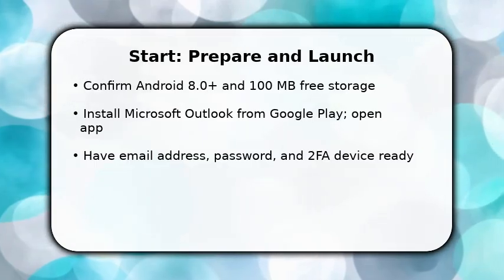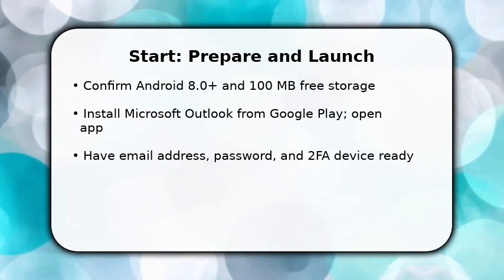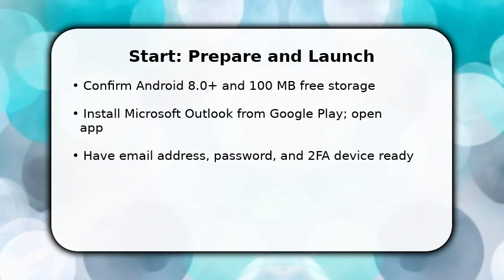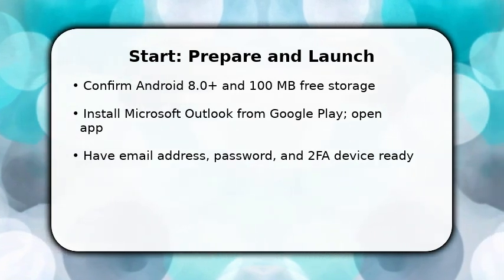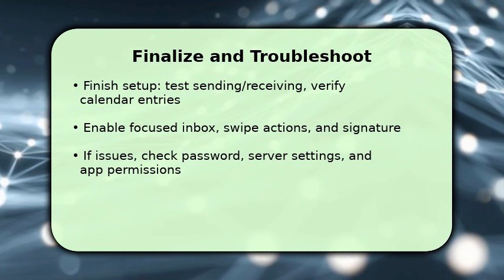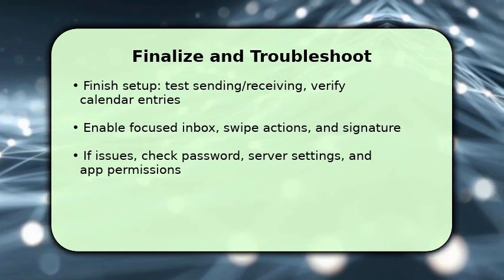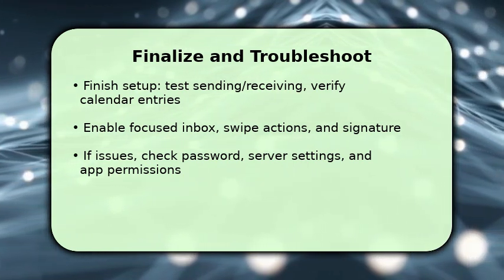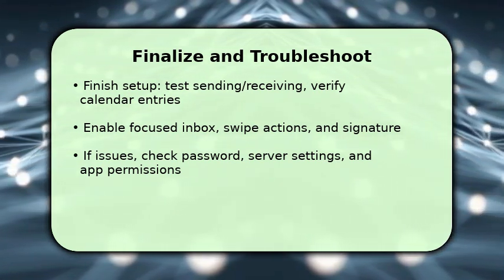How to Use Outlook on Android Phone (only Way)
How to Use Outlook on Android Phone (only Way) | 🔒 Surfshark VPN Deal — Stay private and secure. $1.99/mo + 3 Months Free ▸

This video guide covers downloading the app from Google Play Store, setting up an account if needed, navigating through emails, creating contacts, calendars syncing, and tips to enhance productivity.

Outlook for Android, Email on mobile device, Contact management in Outlook, Calendar synchronization with email app, Productive use of outlook android, Android Email App Setup, Sync Contacts & Calendar from Mobile Device to Microsoft Office Suite, How To Use Outlook On Your Phone, Outlook for Android Tutorial, Managing emails on mobile device